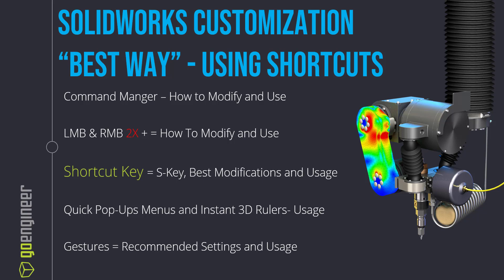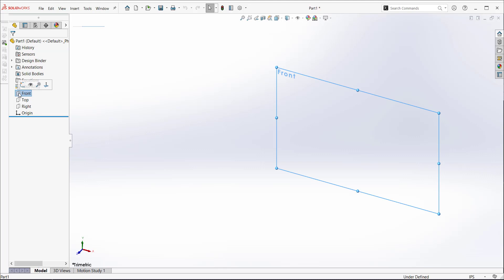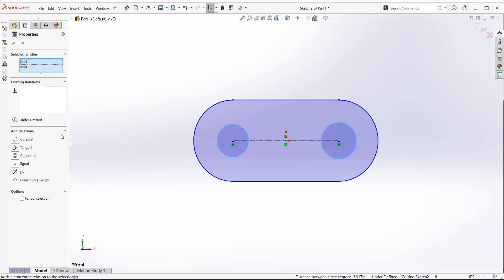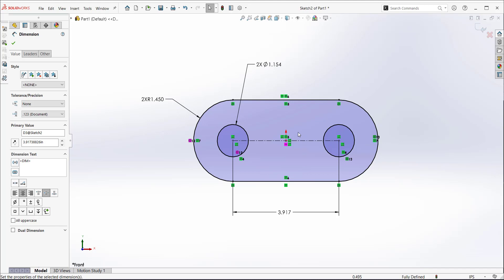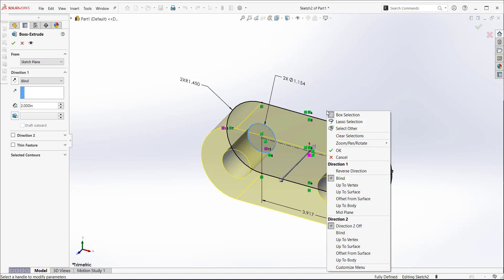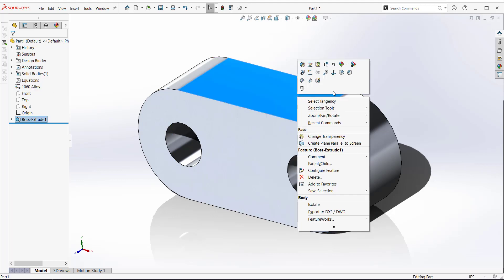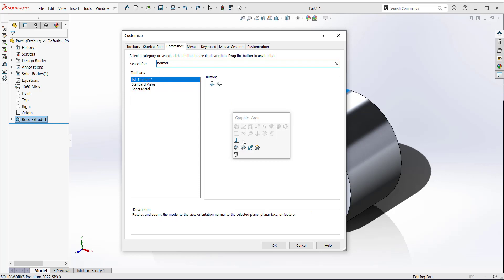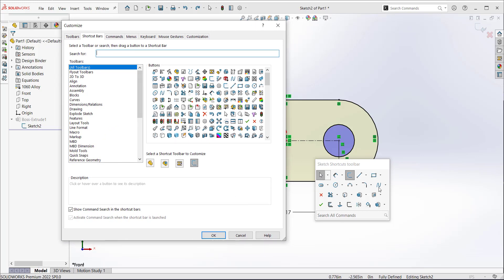SOLIDWORKS Tutorial - Best Way To Customize And Use Shortcuts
This video shows you how to set up your SOLIDWORKS Shortcut keys for Parts, Sketching, Assemblies, and Drawings. Its focus is on minimizing mouse clicks and mouse movement across the screen. Modeling faster without thinking about where to go to get your commands requires quick customizations to the shortcut menus and using a customized Gesture bar and your default RMB and LMB buttons. GoEngineer delivers software, technology, and expertise to unlock innovation and deliver better products faster. With over 30 years of experience and thousands of customers in high-tech, medical, machine design, energy, and other industries, GoEngineer provides best-in-class design solutions from SOLIDWORKS, Stratasys, CAMWorks, and Agile PLM.